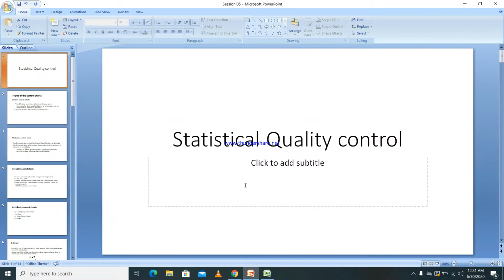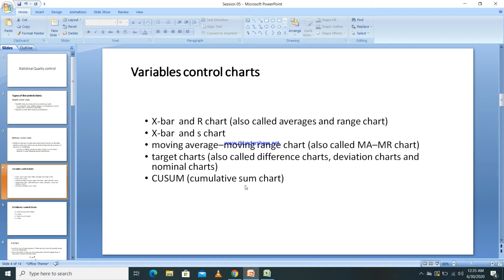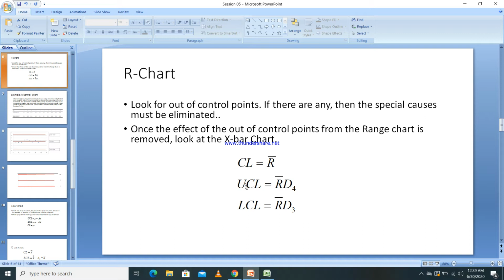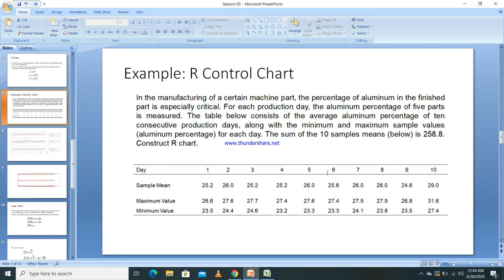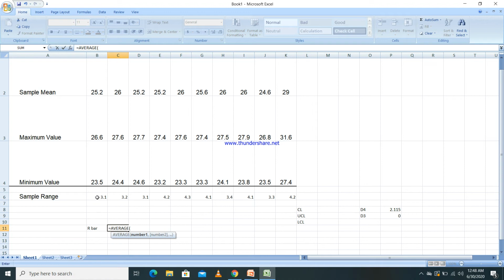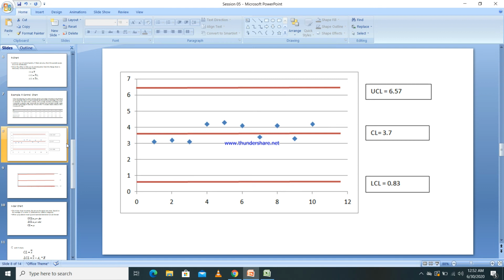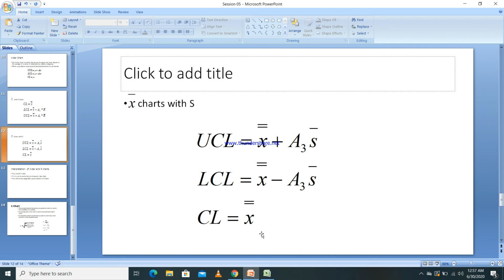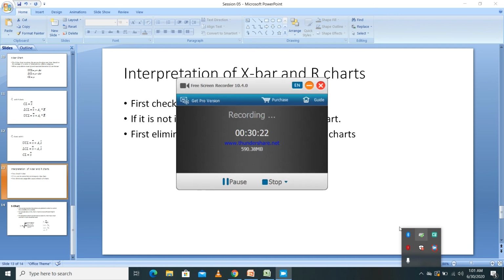Statistical Quality Control: Lecture 05